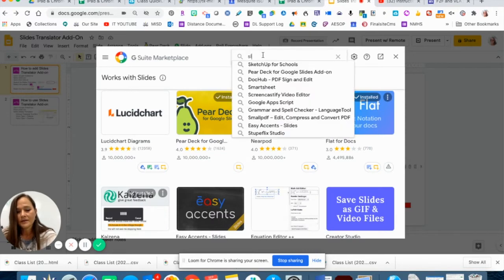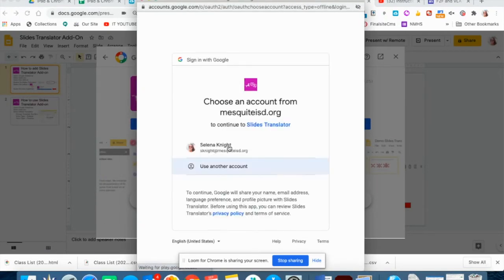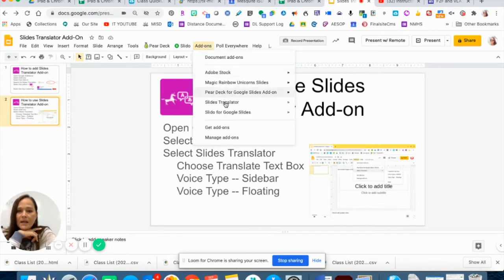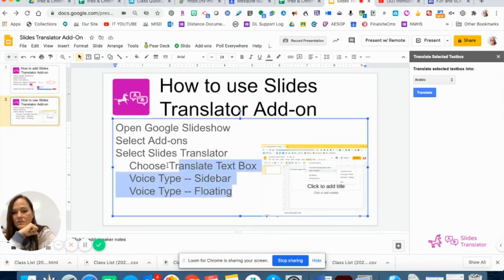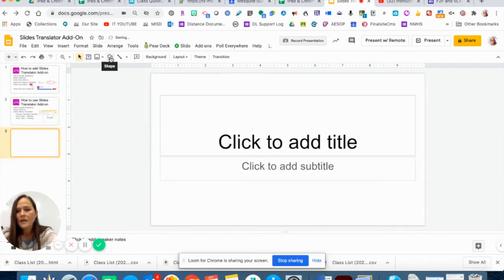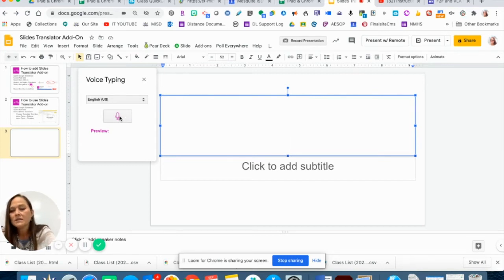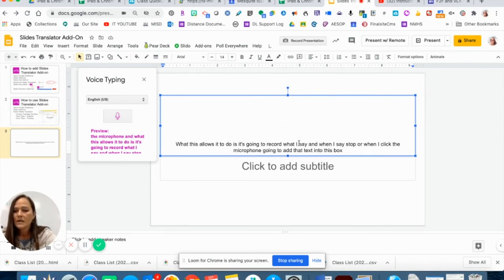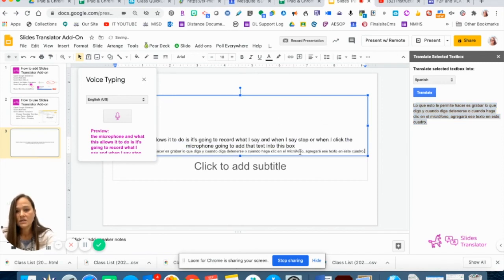Slides Translation Add-On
Instructional Technology Coach, Selena Knight, demos how to use the Slides Translator add-on in Google Slides to quickly change languages in her presentations.